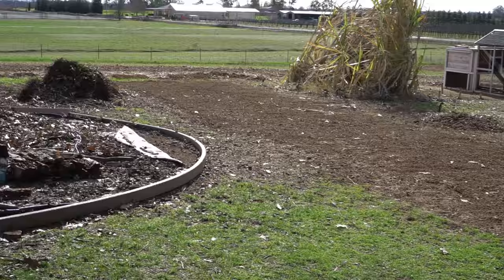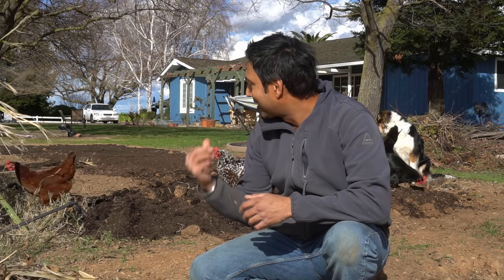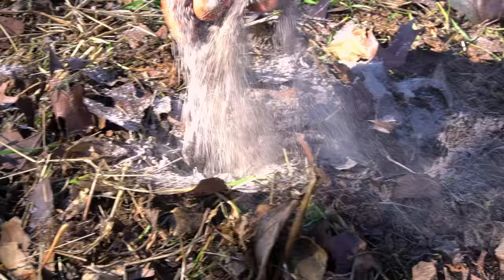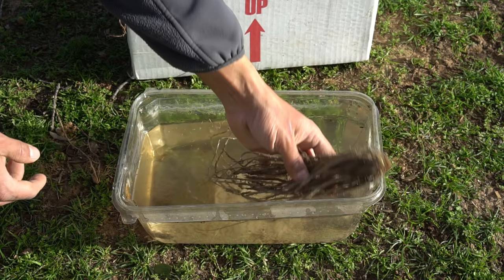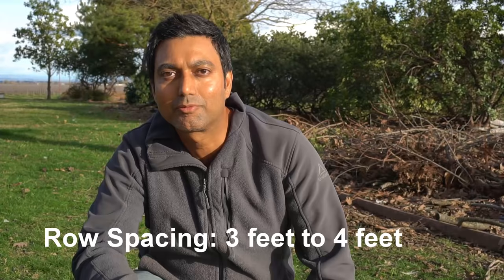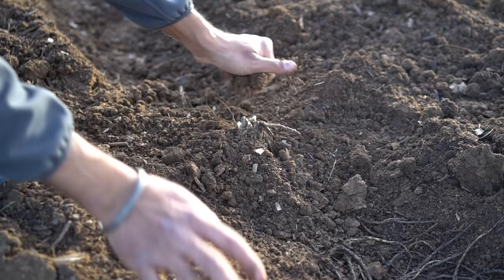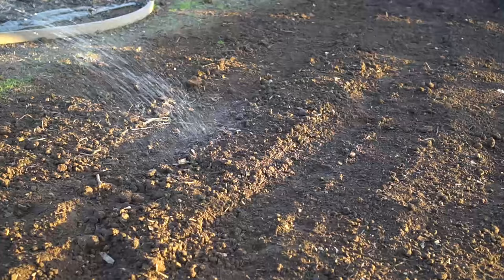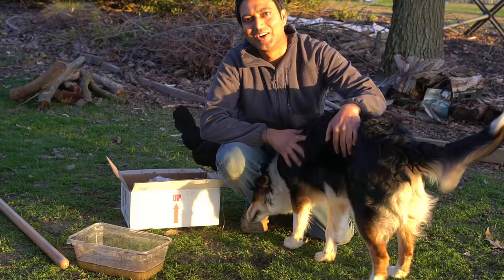How to Plant and Grow Asparagus from Asparagus Crowns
Asparagus is a perennial vegetable and makes a valuable addition to the garden. To plant asparagus, choose a variety you like such as Jersey Giant or Mary Washington. Asparagus grows for 20 years, so choose an area very carefully to plant Asparagus. Choose an area that receives full sun and has well drained soil. Add compost to add organic matter into the soil. Compost loosens the soil and also helps to retain moisture in the soil as well. Asparagus likes alkaline soil with pH around 7.0, so add wood ash to make the soil more alkaline and wood ash also ads potassium and phosphorus to the soil as well. To start planting, first soak Asparagus roots in water for 1 hour, dig trenches to plant Asparagus. Trench should be at least 6 in deep and 12 in wide. Plant spacing for Asparagus is 18 in apart and row spacing is 3 to 4 feet apart. Plant asparagus in trenches while fanning the roots in al directions and keeping the crown raised and straight up. Cover with most, water to make the soil moist and cover with mulch to suppress weeds and retain moisture. Do not harvest any asparagus the first year, you can start harvesting some asparagus shoots in second year and by third year, asparagus will product shoots for regular harvest.

EMAIL NOTIFICATIONS